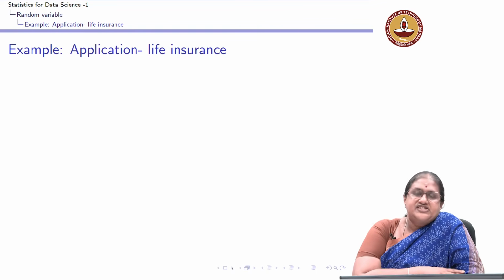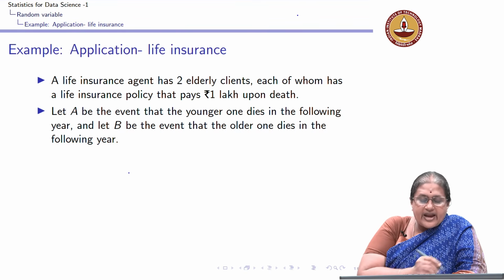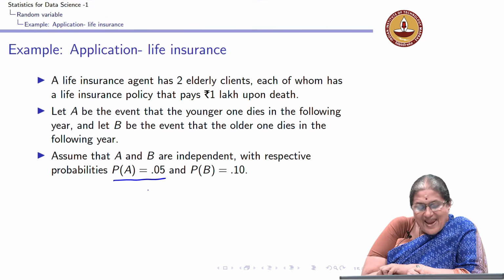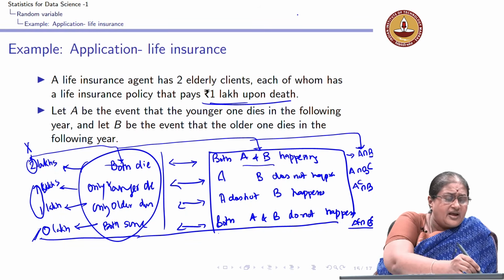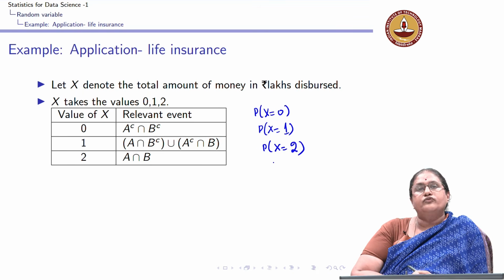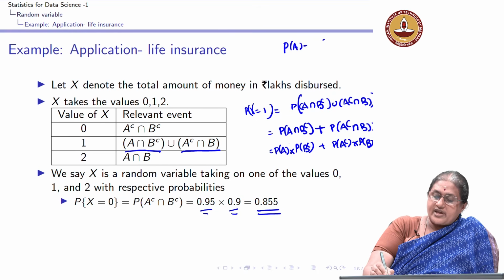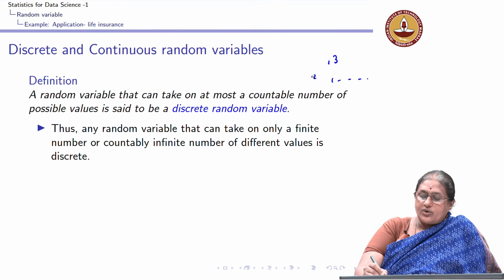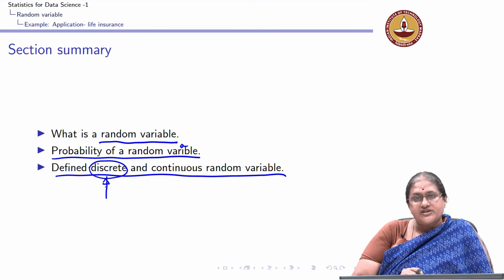W8_L2: Random variables - application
Video Overview
 In this lecture, we explore the application of random variables through a real world example involving life insurance. The lecture explains how to define a random variable based on specific events, such as the death of clients, and how to calculate the probabilities of these variables taking particular values, such as payout amounts. The concept is further extended to distinguish between discrete and continuous random variables, highlighting how these ideas form the foundation for understanding probability distributions in later topics. This session bridges theory and application, showing how random variables help quantify uncertainty in practical situations.